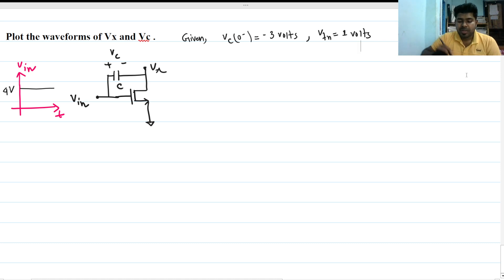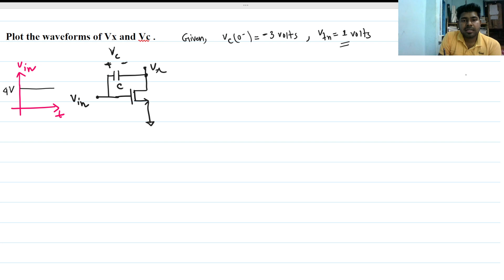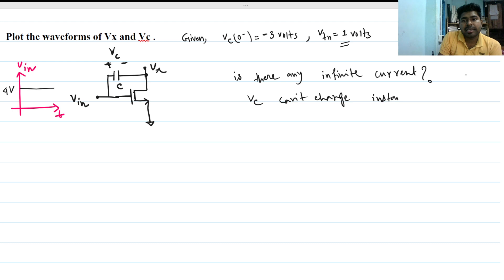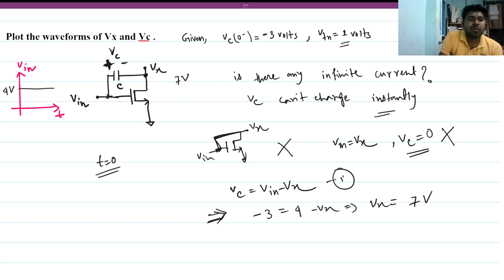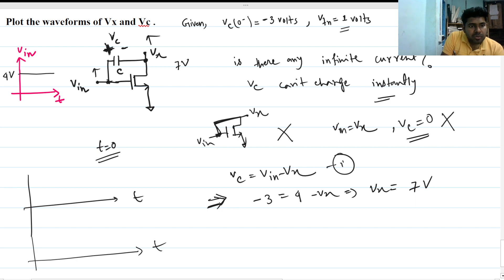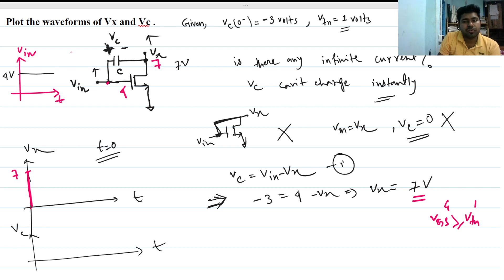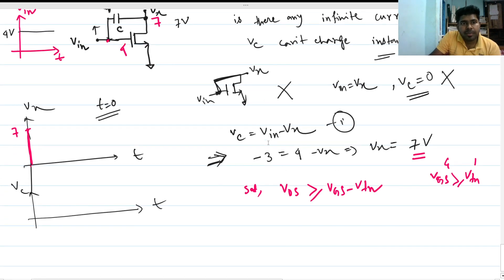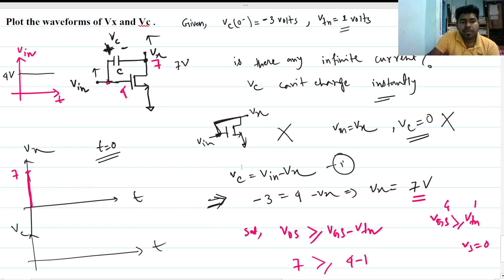Important Interview Question_Step response of CS stage with Millers Capacitor_ Razavi solution 2.58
MOSFET and Capacitor initially Charged circuit analysis.
Step response of CS stage with Millers Capacitor/gate to drain capacitor.
Behzad Razavi Book  (CMOS IC Design) Solution- 2.58

* At t=0,
You can think cap is short circuited with a series voltage source of  -3 Volts. This is actually the correct concept .